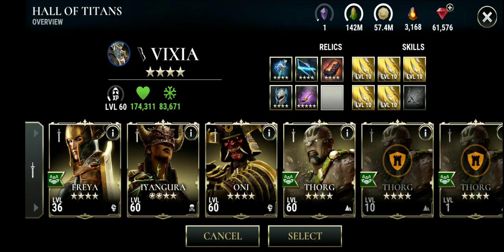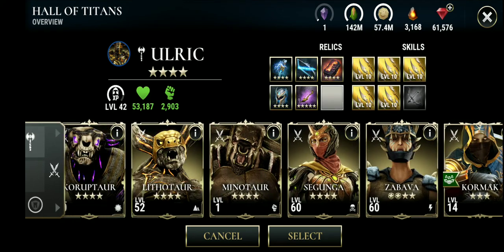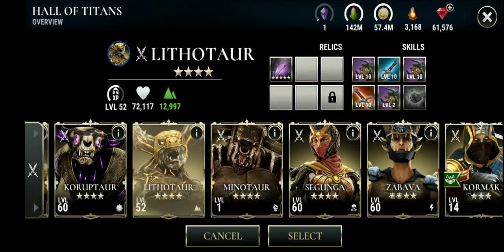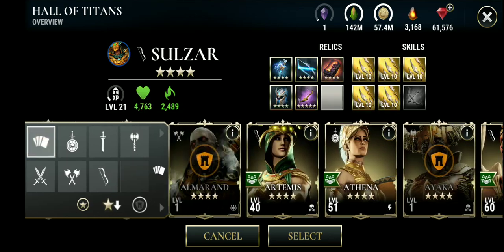New Challenge reveal part 2 Dawn of Titans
this is the details and prep work I got to do. alot of factors to go through and a ton of time will have to be put in to pull off this challenge

I look forward to do this challenge and I will let everyone know when I will start it.

Enjoy and be ready